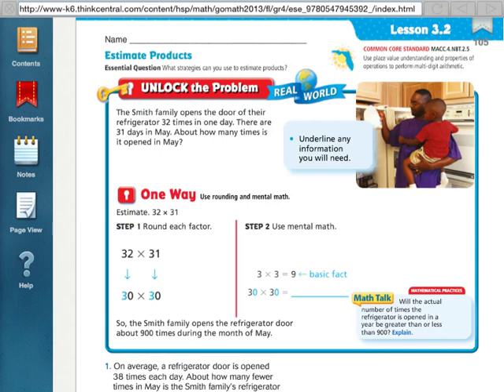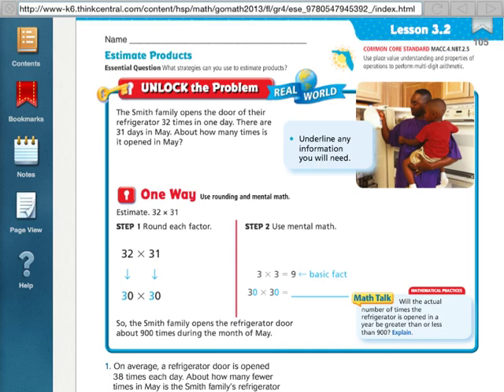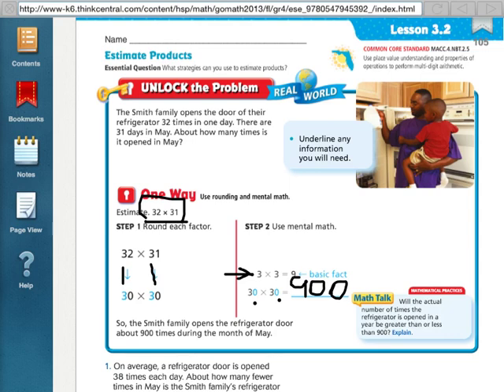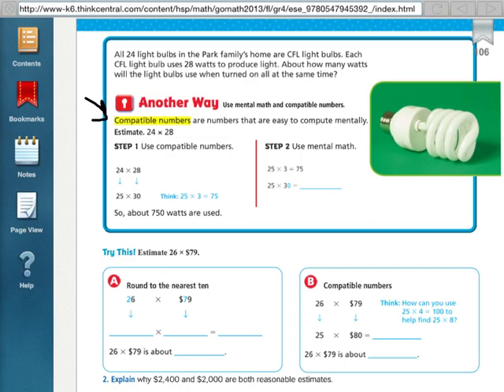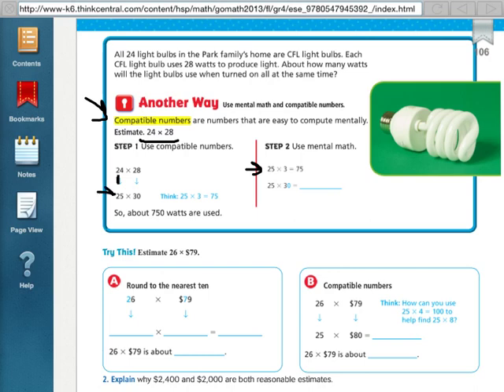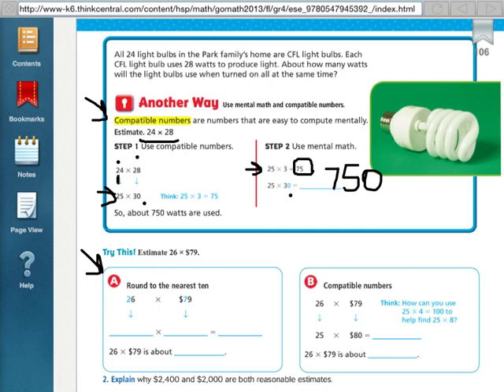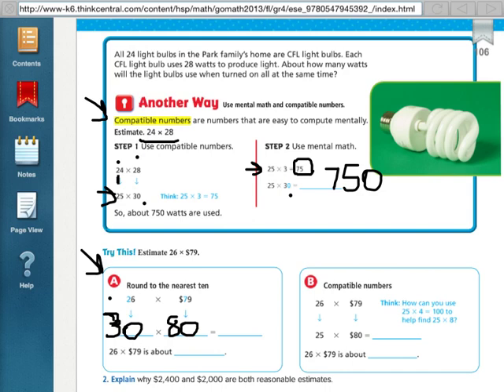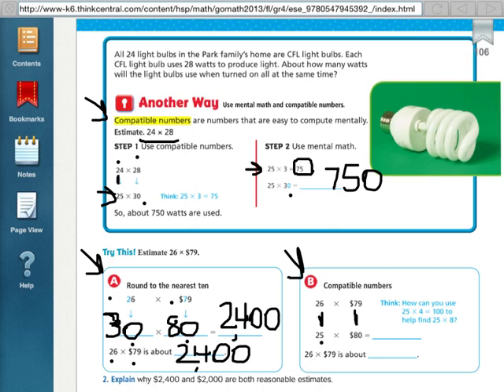Go Math 3.2 Estimate Products